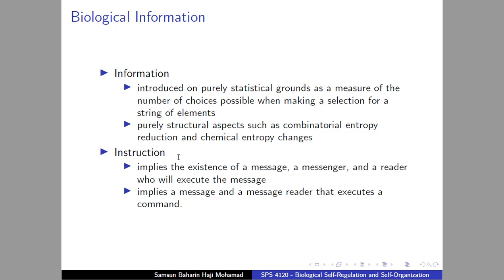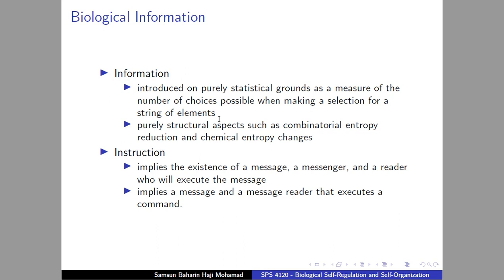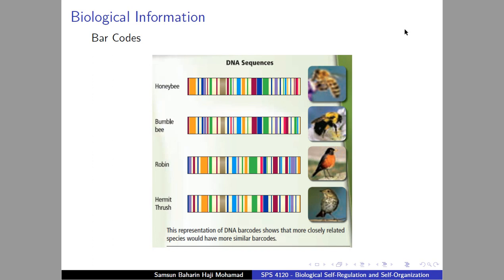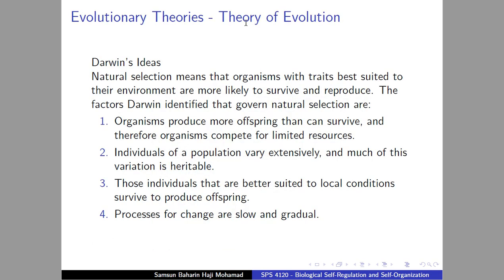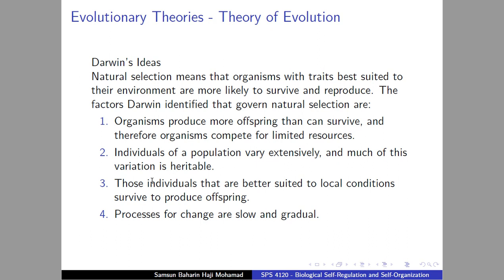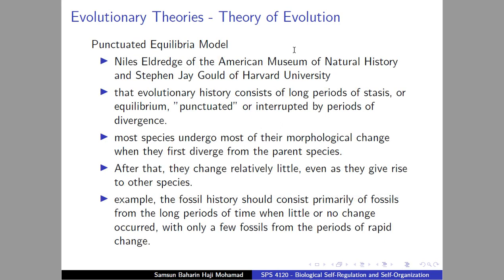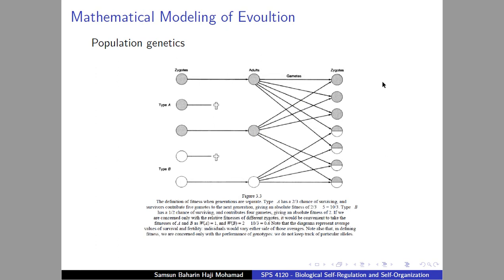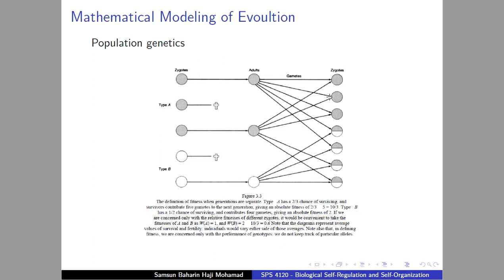SPS 4120 - Chap09 - Biological Self Regulation - Part03